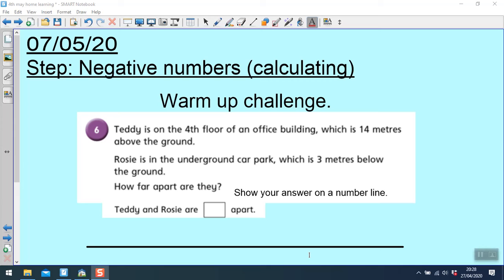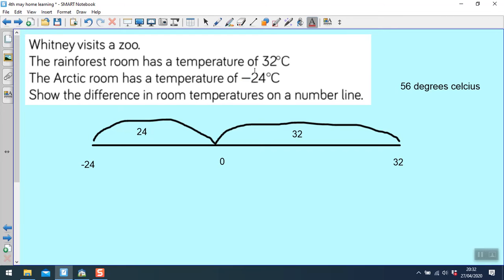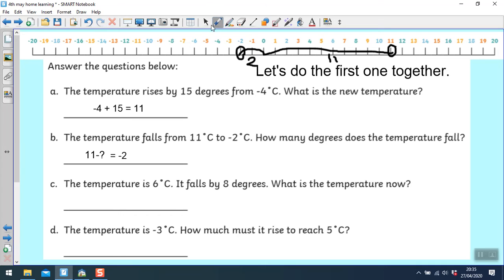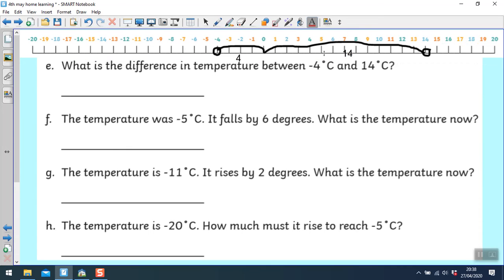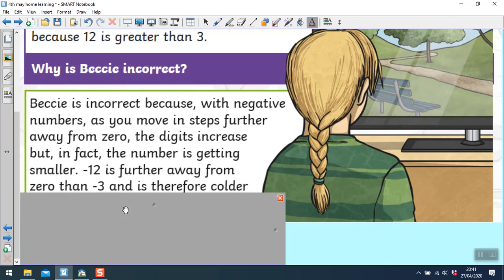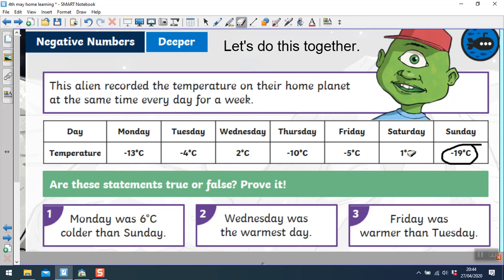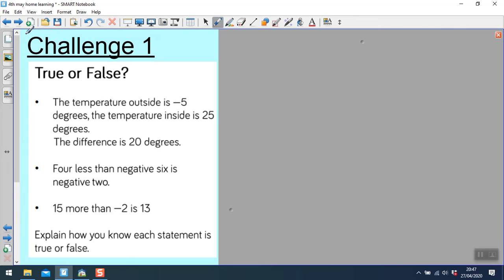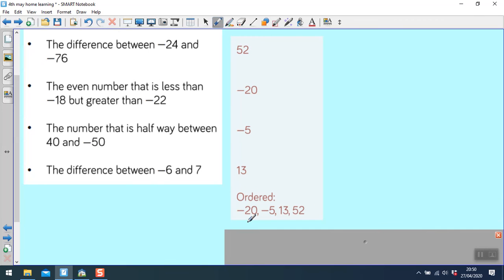Cambridge Class Maths - 07/05/20